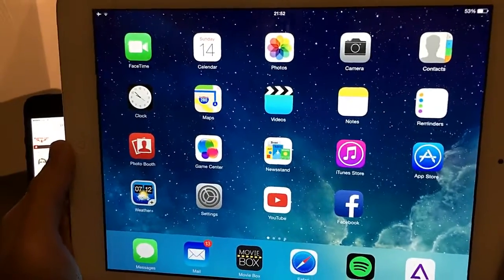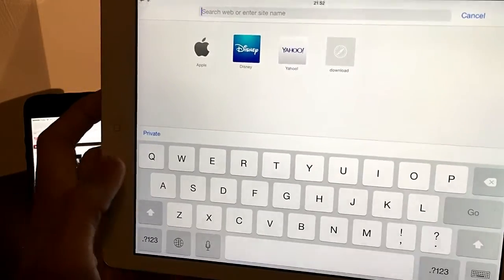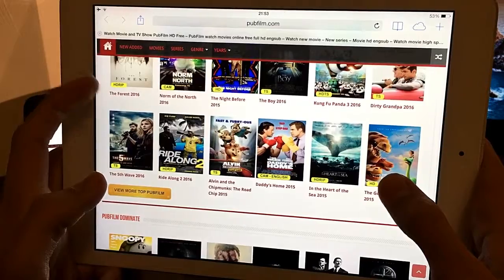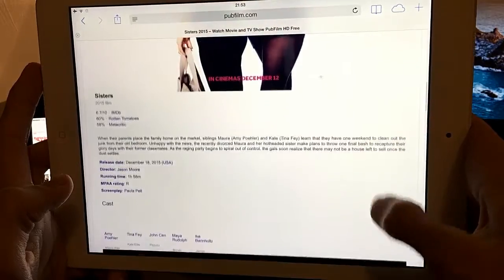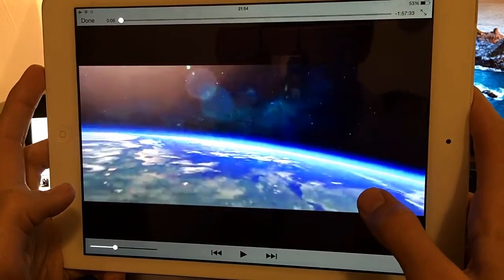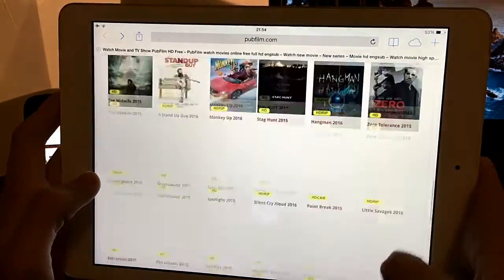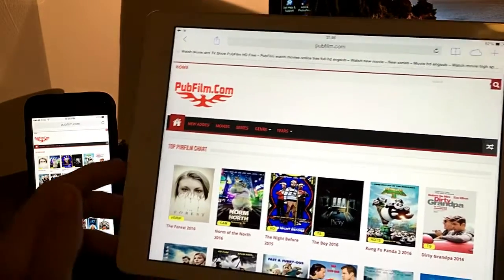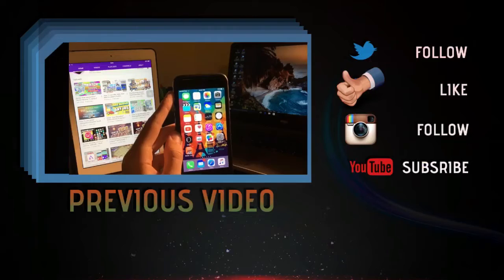Watch/Stream New Movies,TV Shows FREE IOS 9-9.2.1/9.3 (No Jailbreak) iPhone,iPad,iPod /MovieBox ALT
Stream & Watch Movies and TV series for free on iOS 9 up to iOS 9.2.1/9.3 for free using the Safari App Online!

No App or any Third Party App required works very good even better than movie box and doesn't crash! Totally Free on your IOS Devices!

Watch Movies and Tv series no longer crashing or having difficulty downloading the app

More videos on my channel check them out!